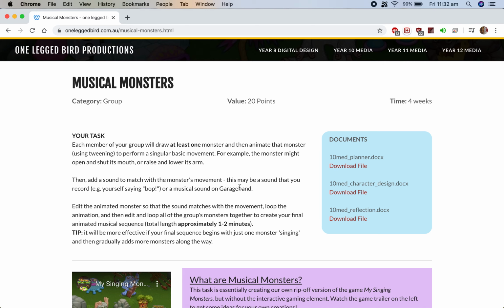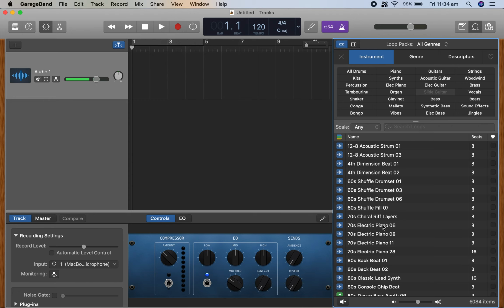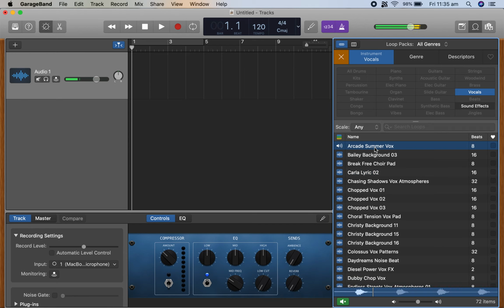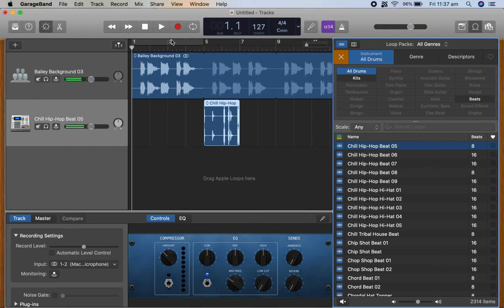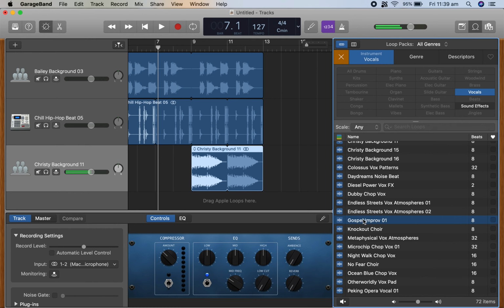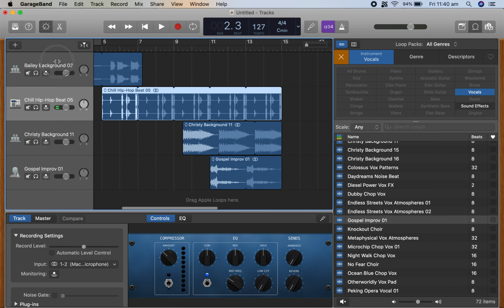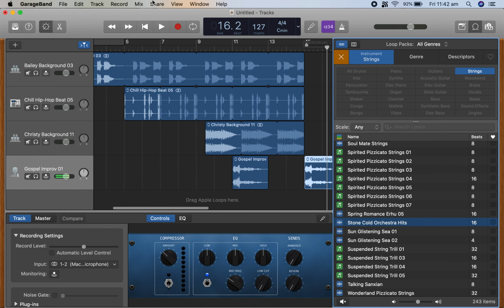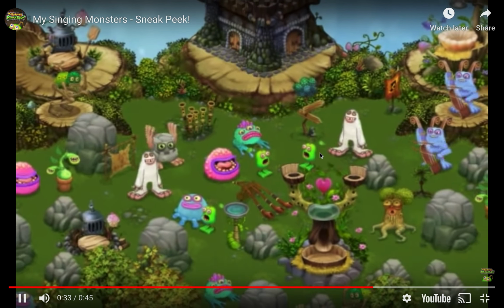Musical Monsters Garageband Tutorial